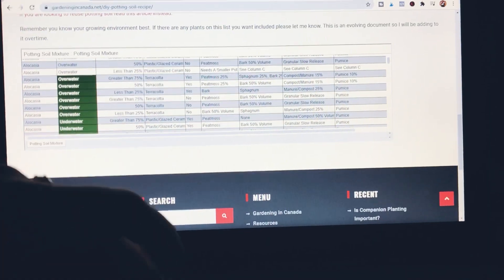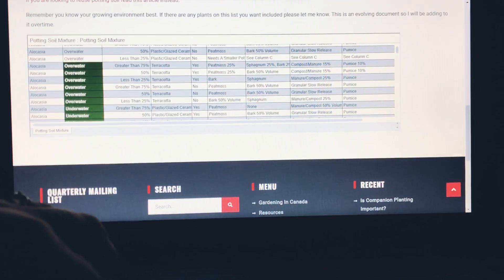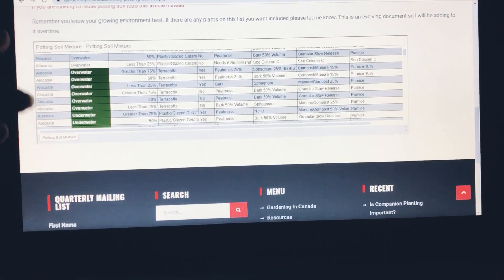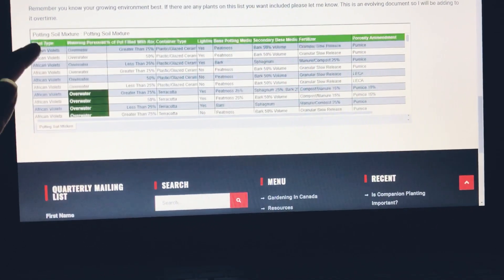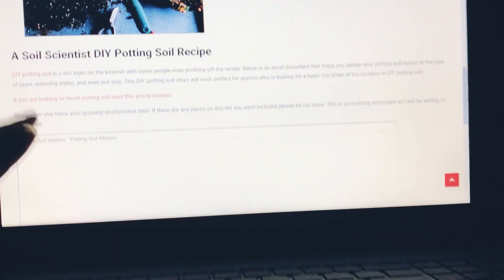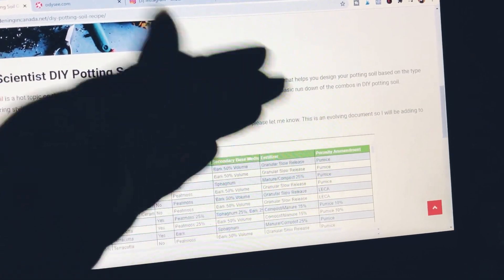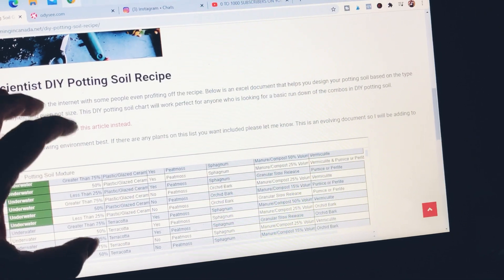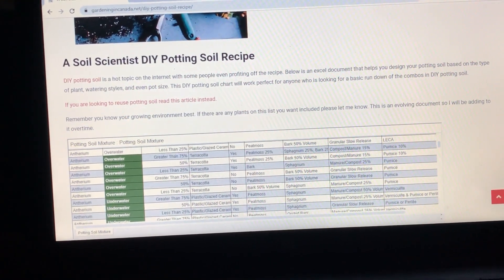Soil Scientist Designed Potting Soil // DIY Potting Soil Recipe To Reduce Root Rot // Potting Soils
DIY potting soil is a hot topic on the internet with some people even profiting off the recipe. Below is an excel document that helps you design your potting soil based on the type of plant, watering styles, and even pot size. This DIY potting soil chart will work perfect for anyone who is looking for a basic run down of the combos in DIY potting soil.